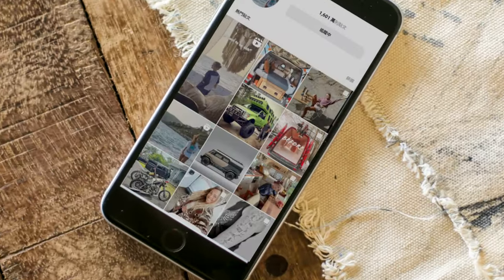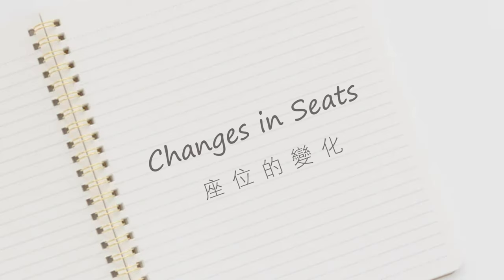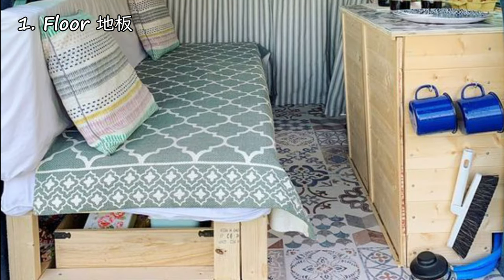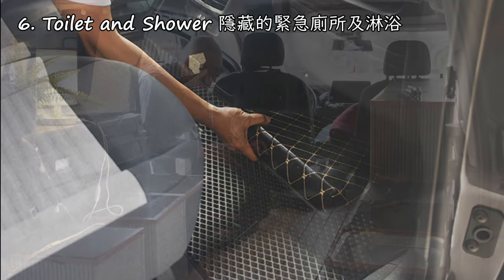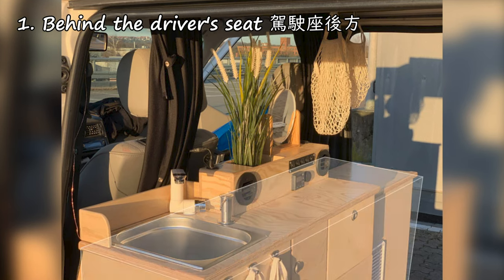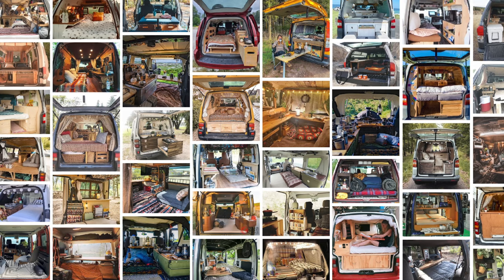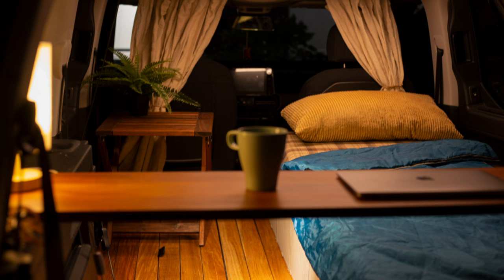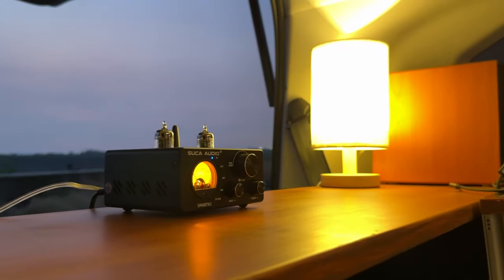Minivan Life Layout Analysis - Of No-Build Build(Can turn on CC subtitles)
How to plan for van life? When space is limited, how can you effectively utilize it to make the vehicle's interior facilities as complete as a camper?
Creating a comfortable living space is crucial for van life. Making the most of the space, organizing storage well, and using skills wisely can help create a mobile home without spending a fortune.
We'll be sharing modified examples from others and demonstrating different space planning setups using the same vehicle for everyone's reference!
This is for all beginners in the world of van life or those interested in getting into car camping, as well as seasoned veterans of van life who might be seeking guidance or inspiration with modifications.
We'll share a list of car camping equipment and a beginner's guide just for you!

00:00 Intro
00:41 Preface
01:14 Why choose a MINIVAN or SUV?
03:18 Changes in Seats
05:04 Basic Elements of Part-time Vanlife
09:32 layout your space
17:05 Conclusions